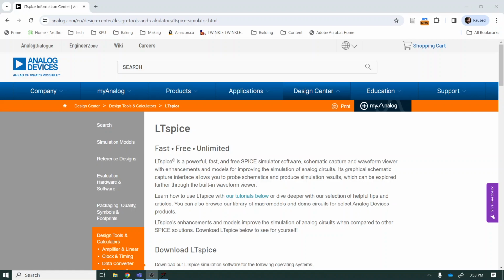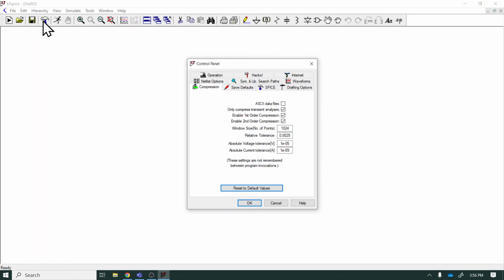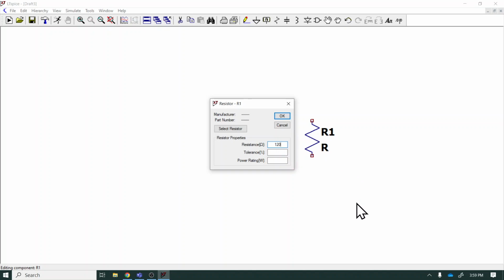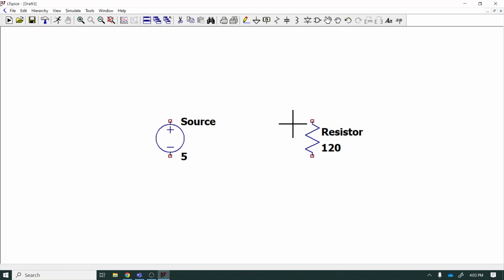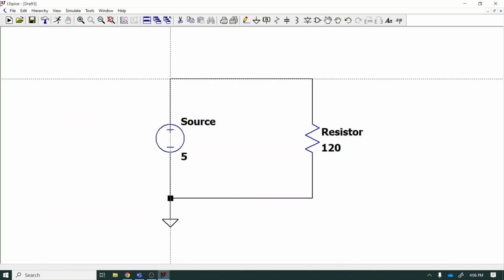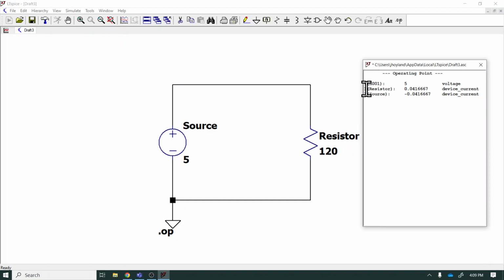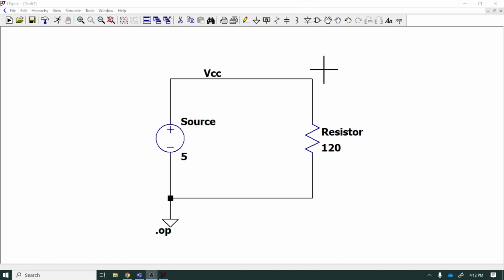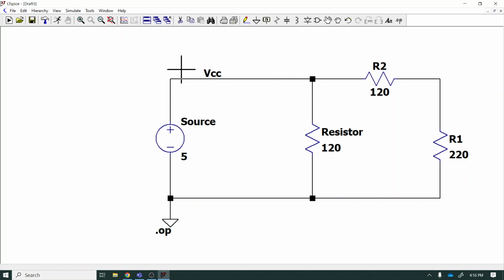Getting started with LTSpice